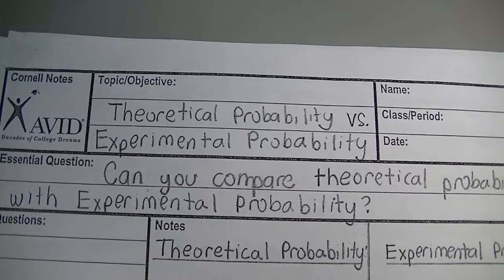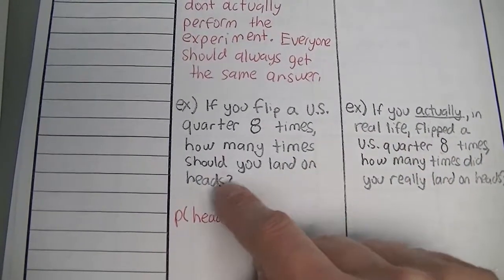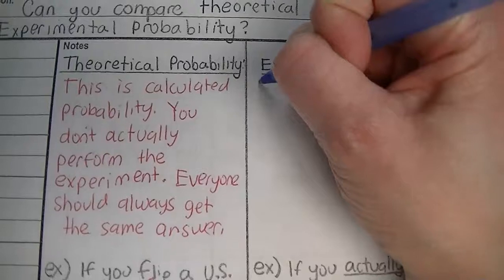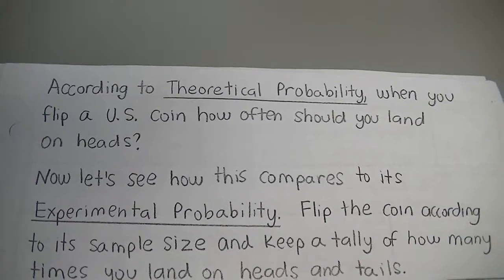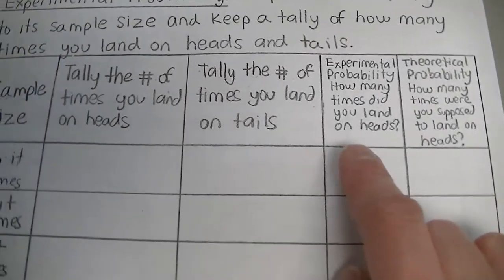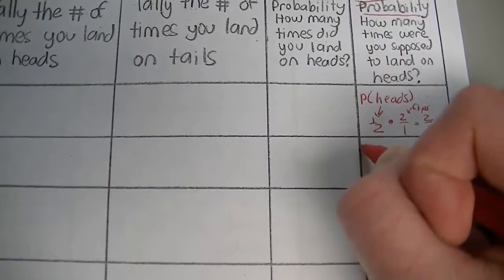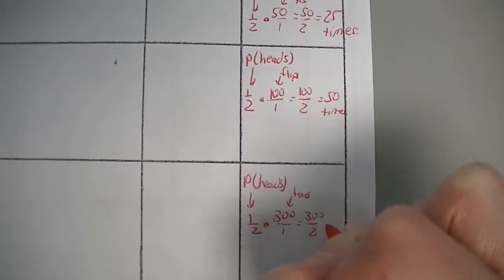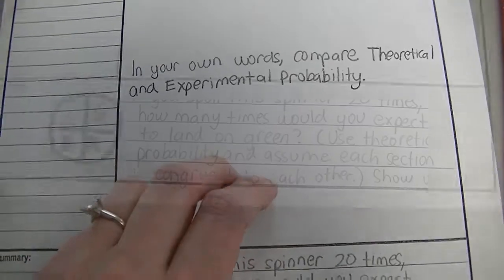Theoretical Probability vs Experimental Probability